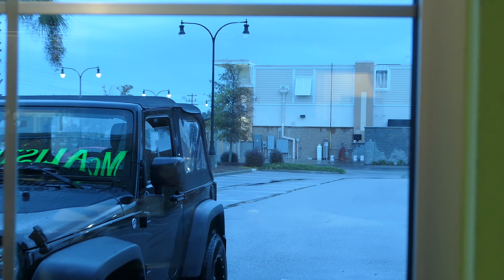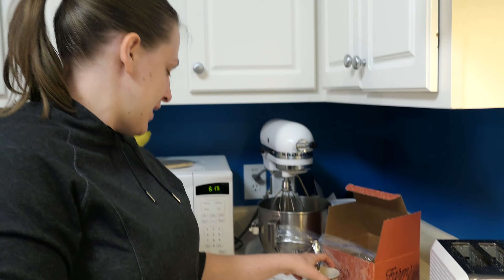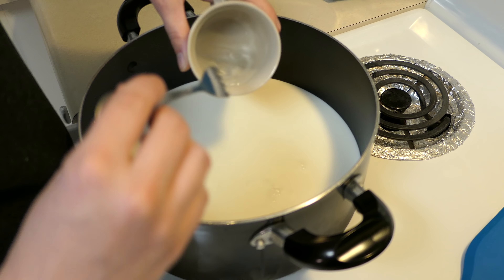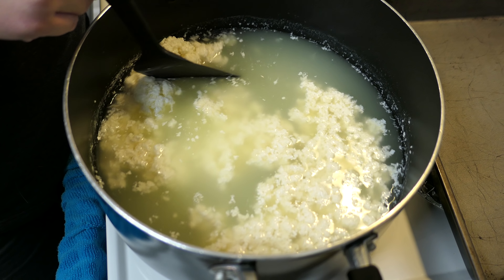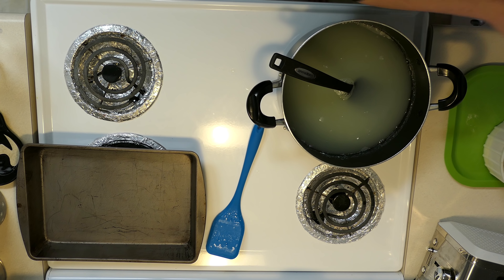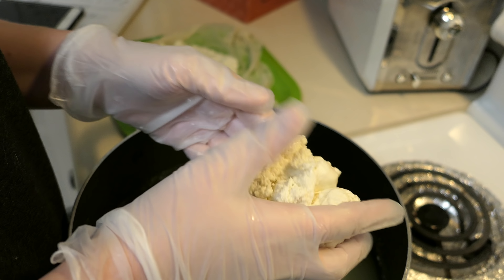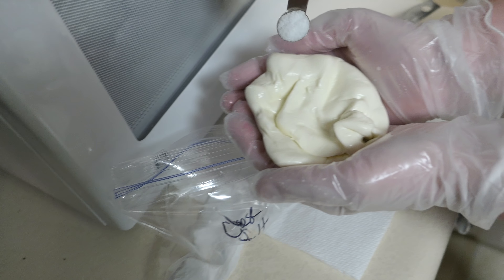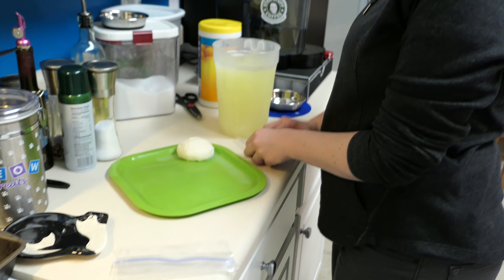Making MORE Cheese • 11.12.18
We're back with even more cheese, this time it's homemade mozzarella!

🎵 "Pontiac Shuffle" by ALBIS